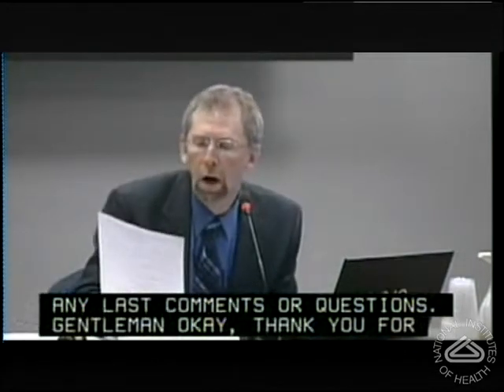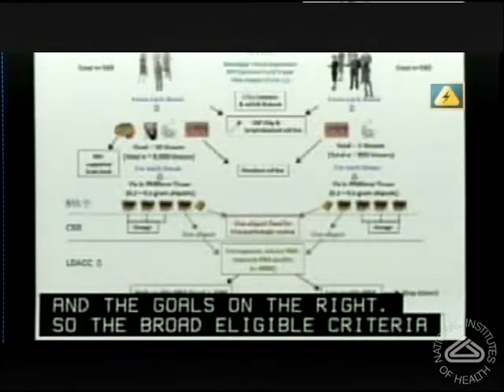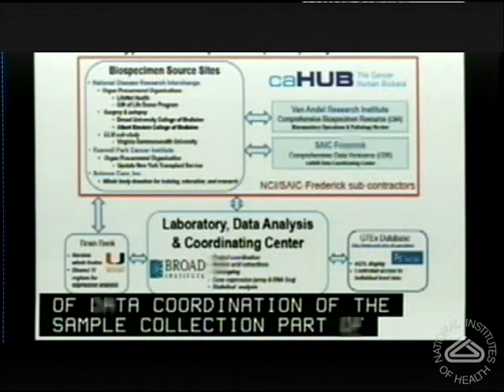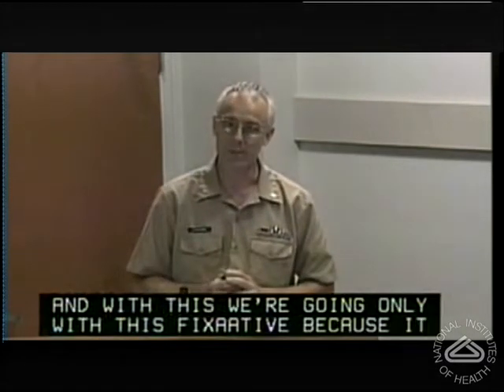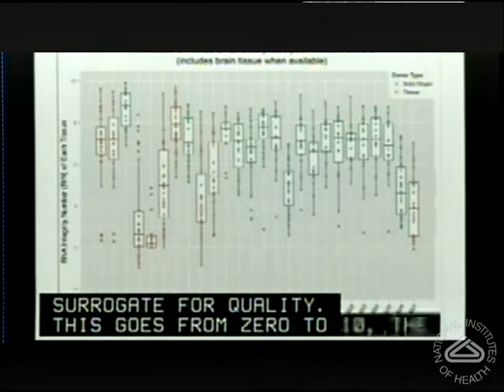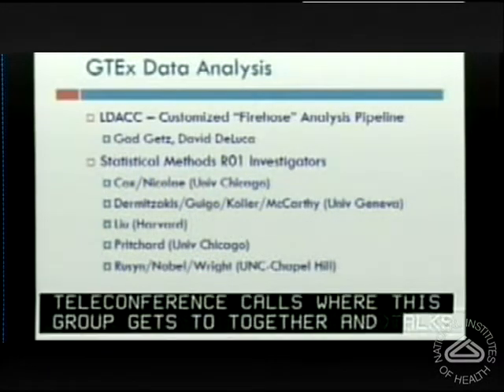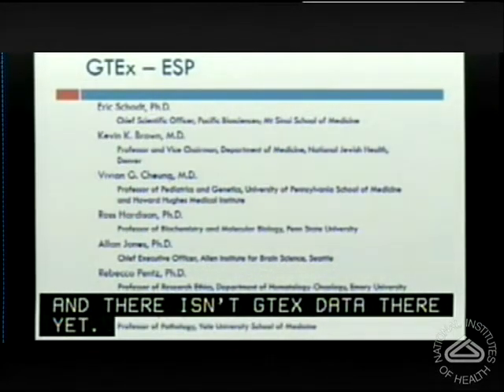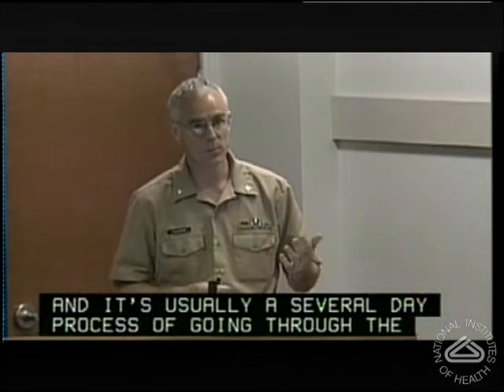Genotype-Tissue Expression (GTEx) Project Update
September 12, 2011 - Open Session Meeting of the National Advisory Council for Human Genome Research, National Human Genome Research Institute, National Institutes of Health